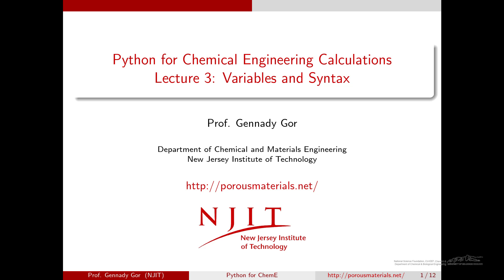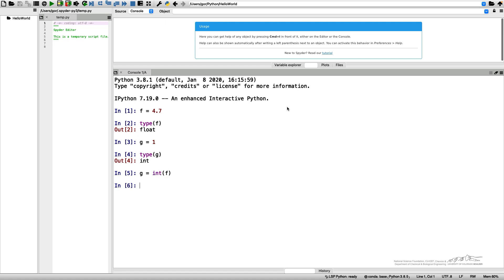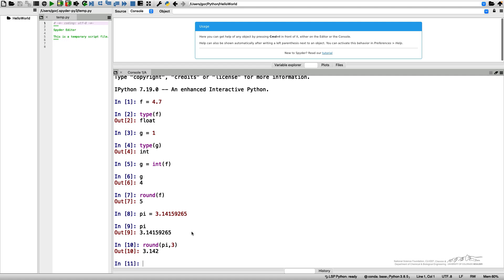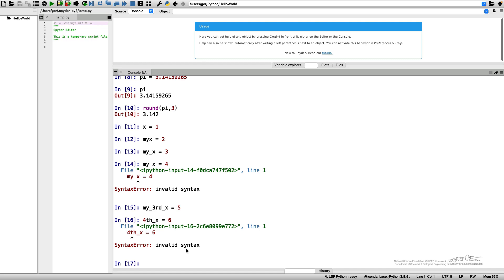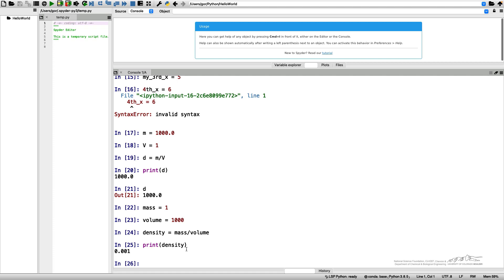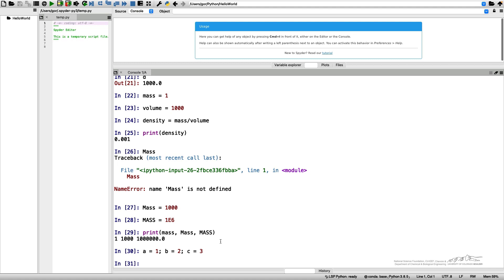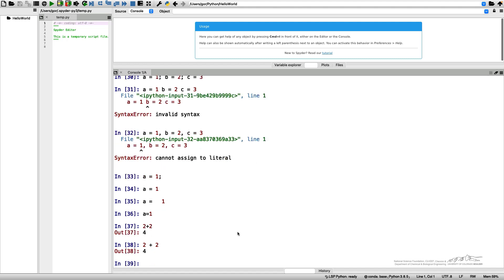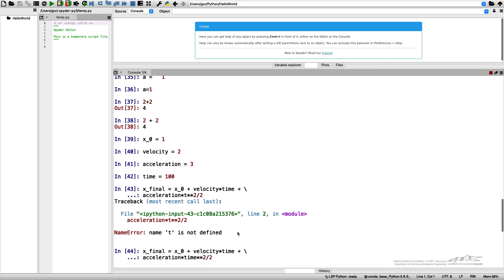Python Lecture 3- Variables and Syntax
Organized by textbook Third screencast of a series on Python. Made by faculty at the New Jersey Institute of Technology, produced by the University of Colorado Boulder, Department of Chemical & Biological Engineering.